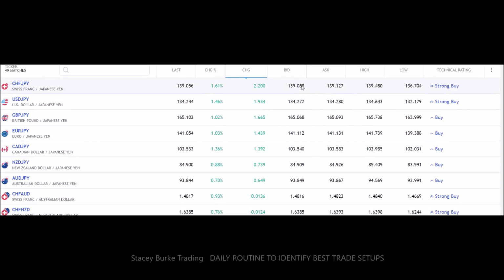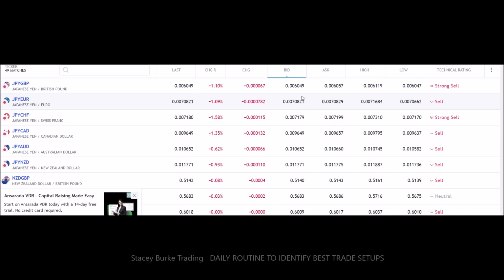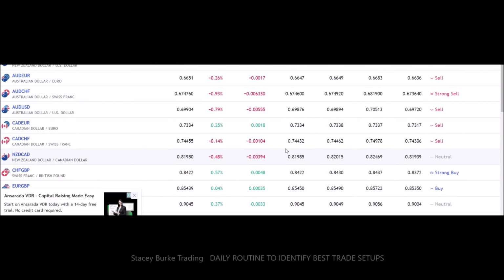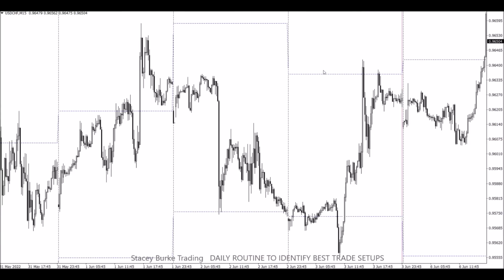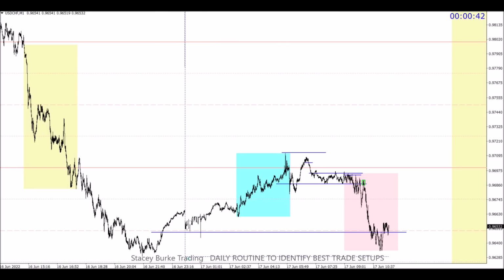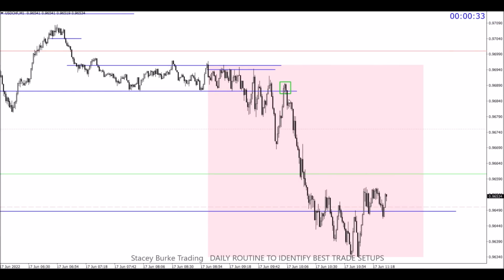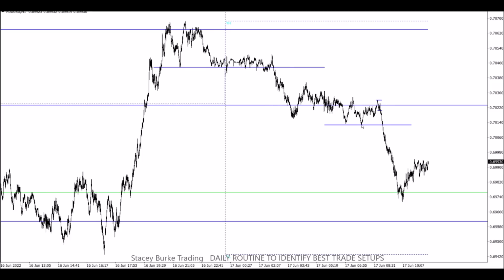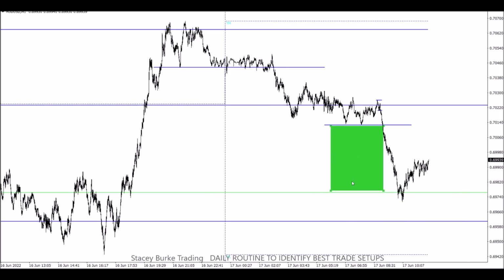DAILY ROUTINE TO IDENTIFY BEST TRADE SETUPS